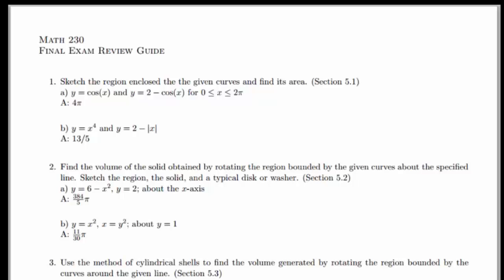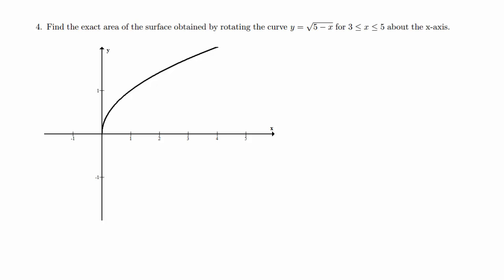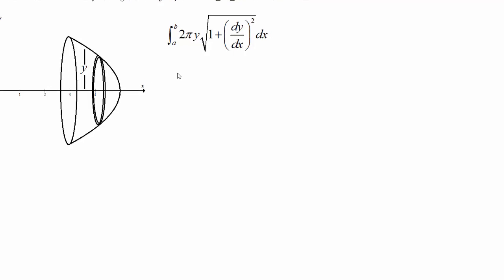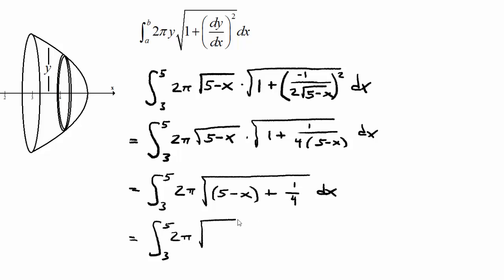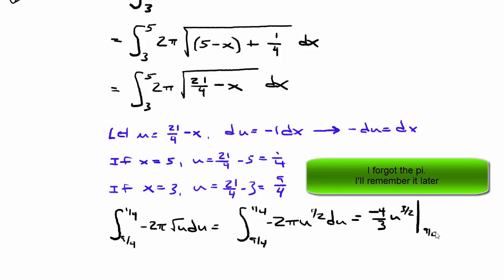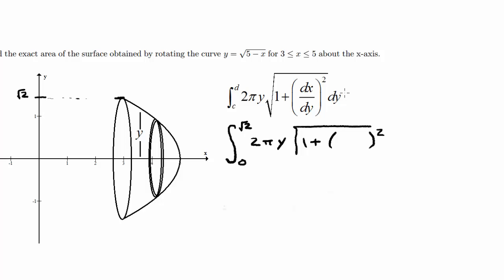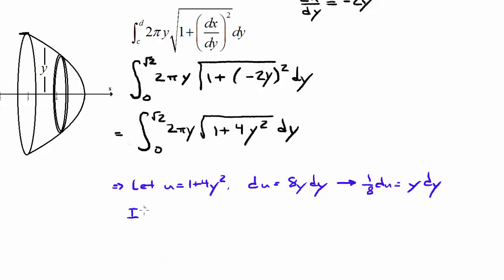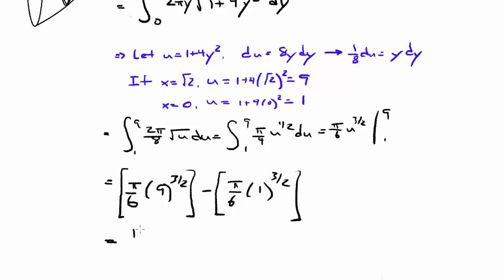Surface Area of a Solid of Revolution - Q4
This video covers the solution to a surface area of a solid of revolution. The solution is to question 4 from the final exam study guide.